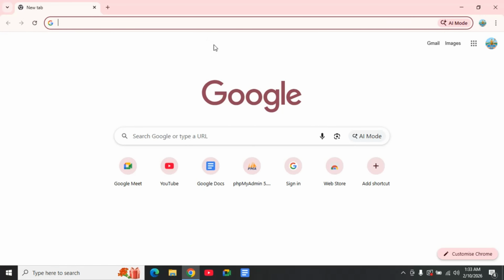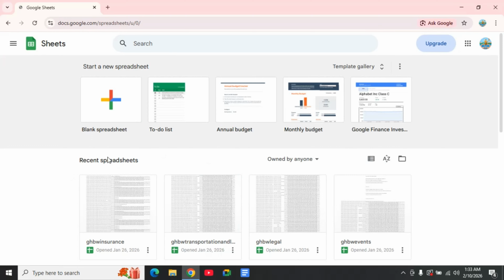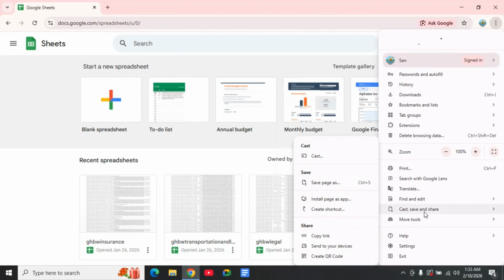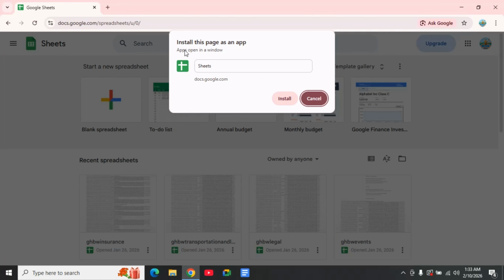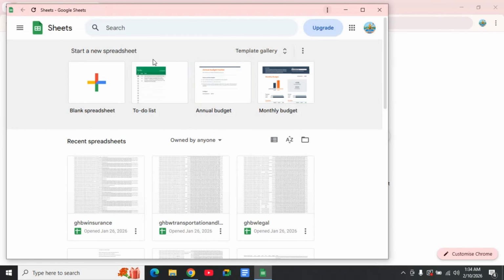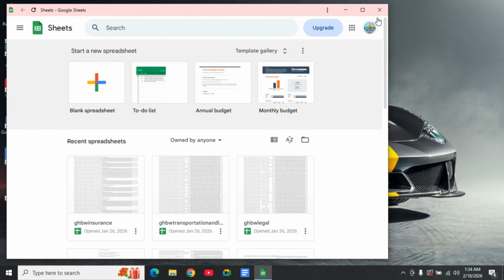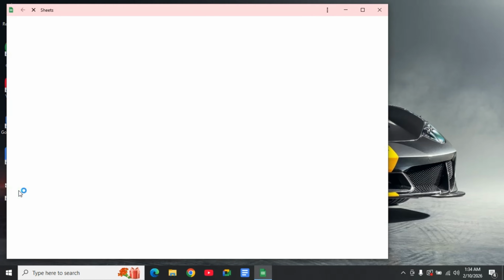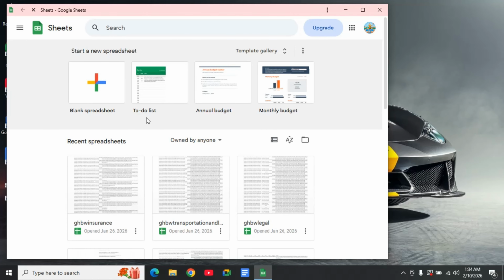How to Install Google Sheets on PC & Laptop | Windows 11/10 Desktop App 2026 (Easy Method!)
Learn how to install Google Sheets as a desktop app on your Windows 10 and Windows 11 PC or laptop in this simple step-by-step tutorial! No complicated downloads - I'll show you how to create a Progressive Web App (PWA) shortcut using Chrome or Edge browser.

💡 This method transforms Google Sheets into a standalone desktop app that opens in its own window - just like Microsoft Excel! Say goodbye to cluttered browser tabs and work more efficiently.

🎯 Perfect for:
- Students managing assignments and grades
- Small business owners tracking finances
- Remote workers collaborating on data
- Anyone who uses spreadsheets daily